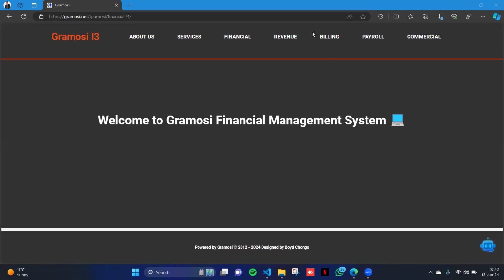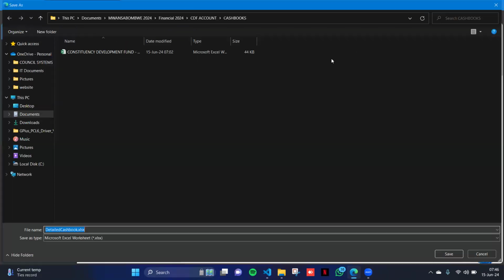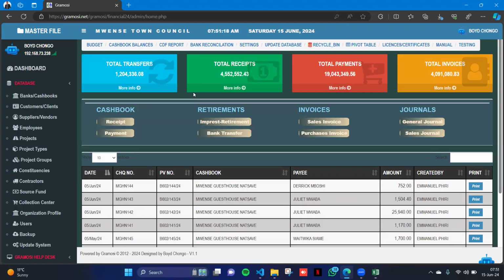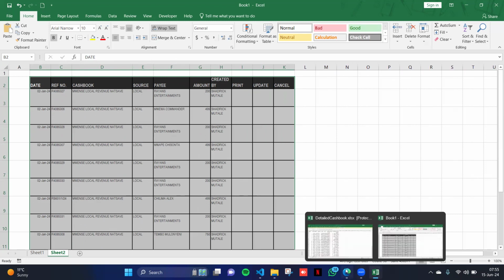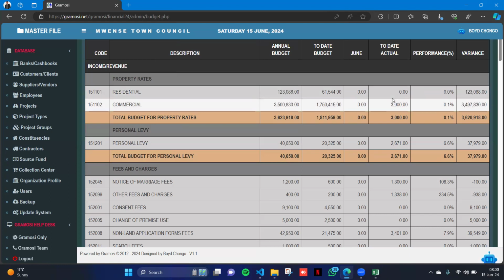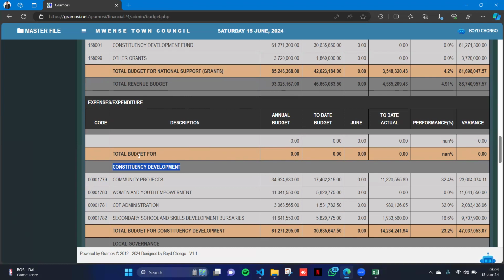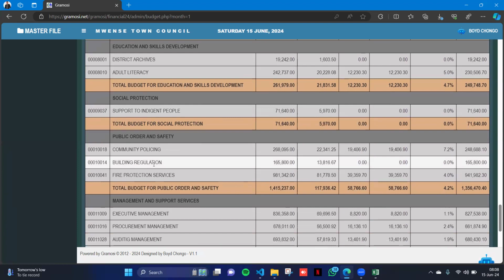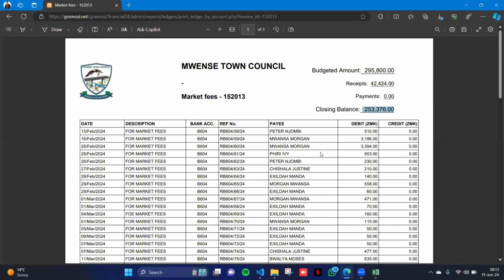System Update: How to Cashbooks Export in Excel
This video explains how to export in excel